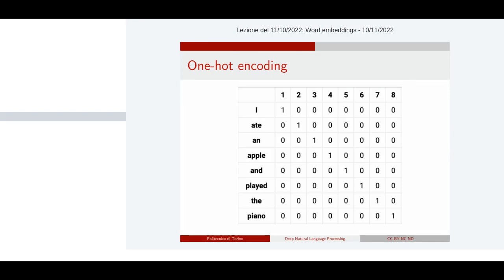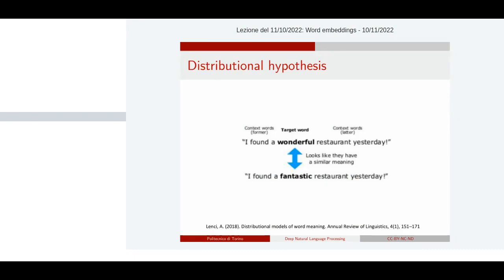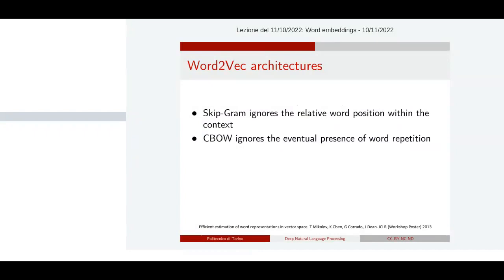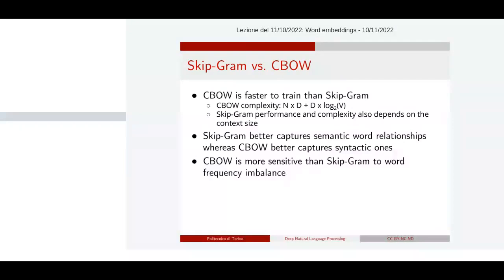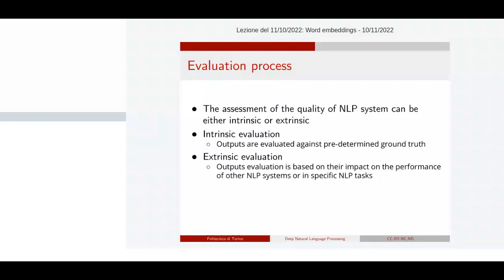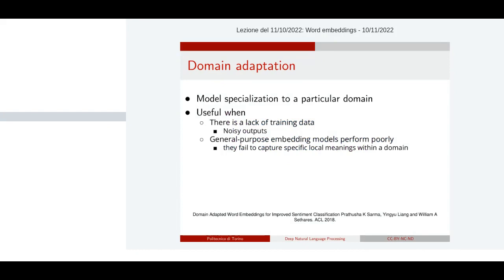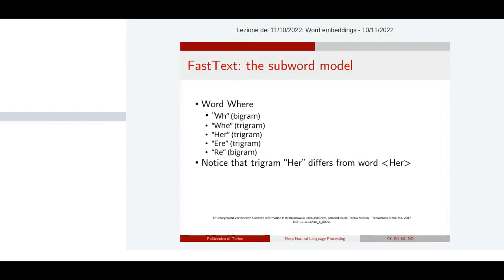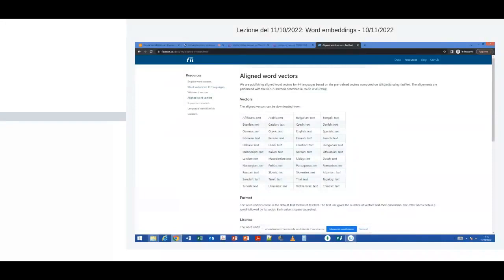11 10 2022 Word embeddings